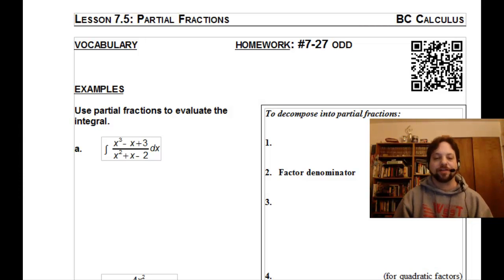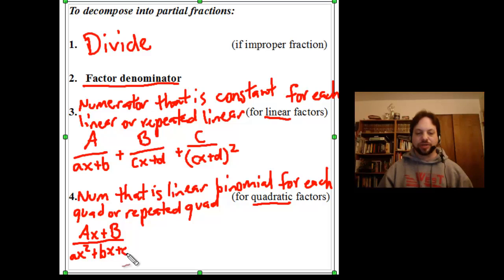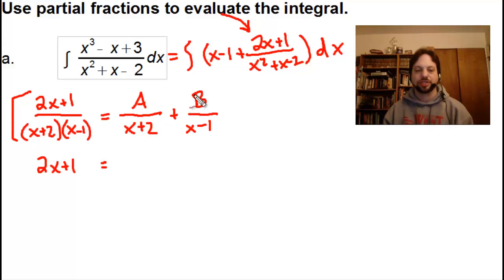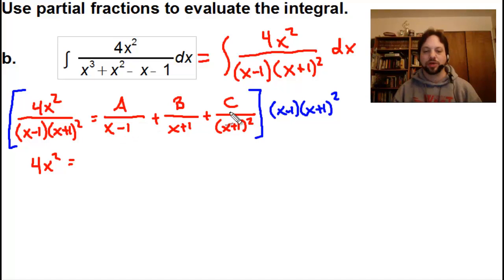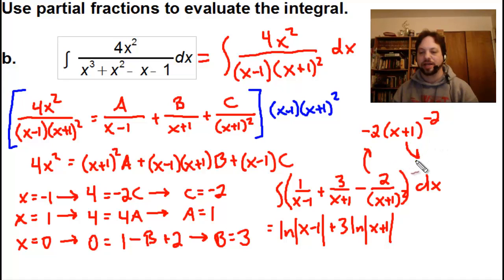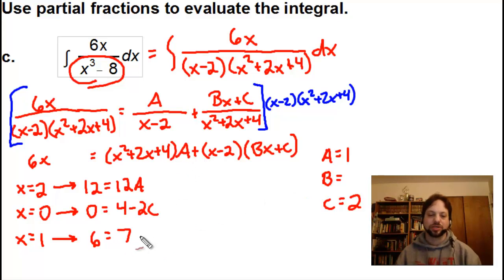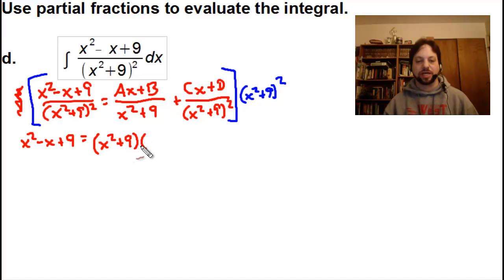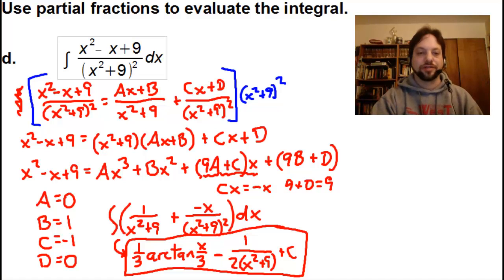Lesson 7.5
Partial Fractions